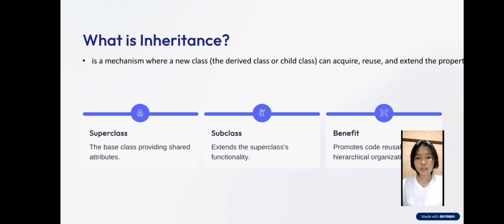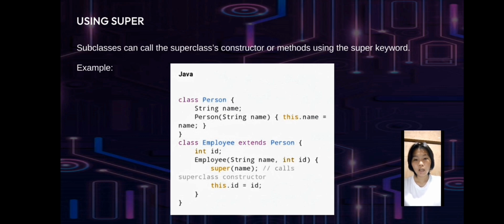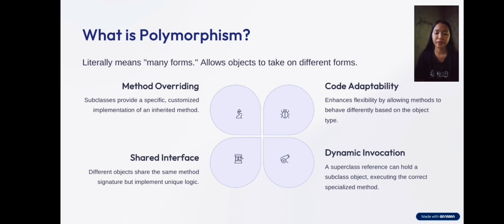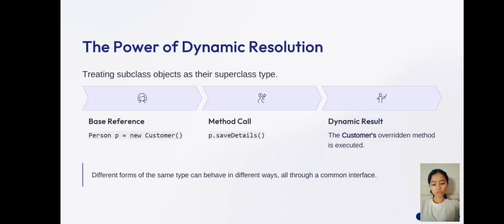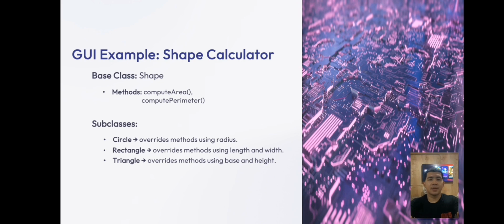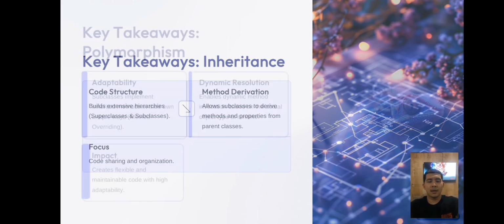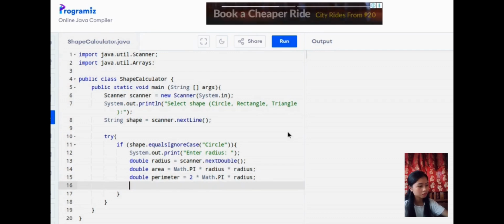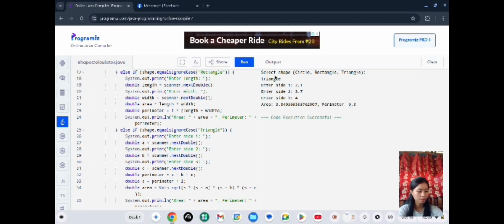Group_7_Inheritance_and_Polymorphism